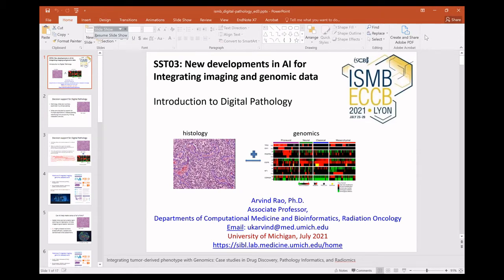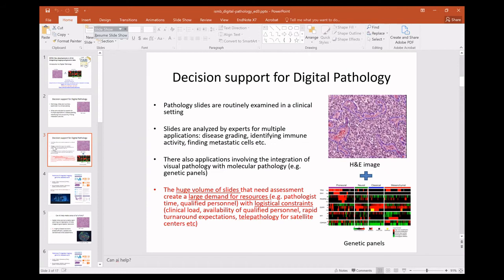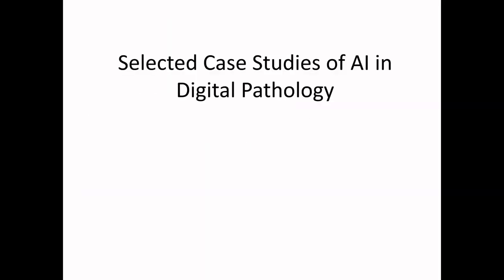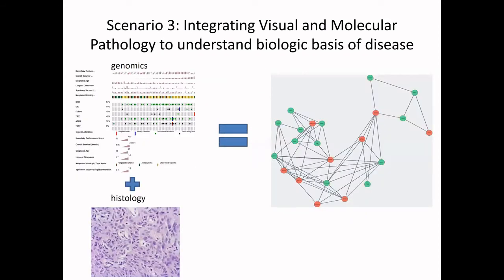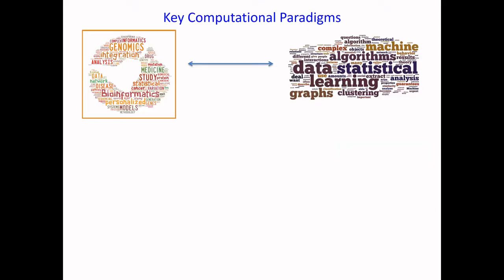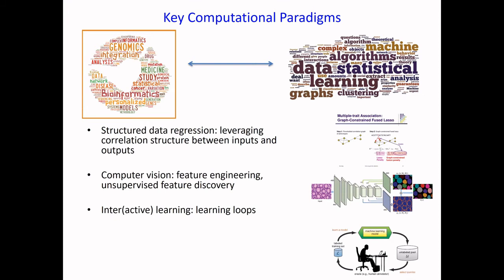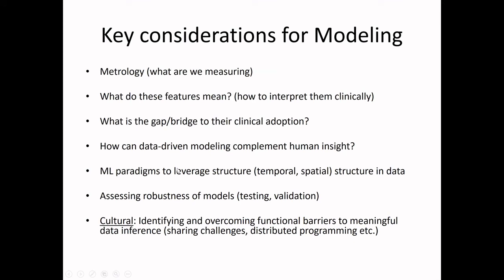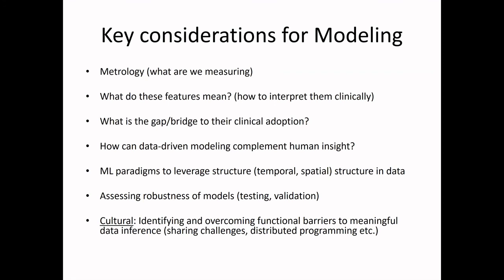Intro to digital Pathology - Arvind Rao - Special Session 03 - Talk - ISMB/ECCB 2021